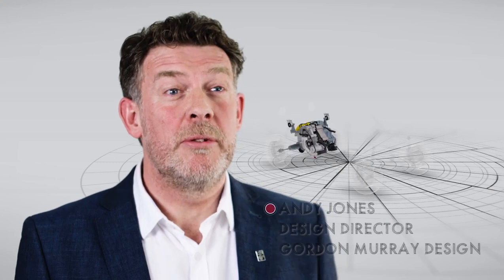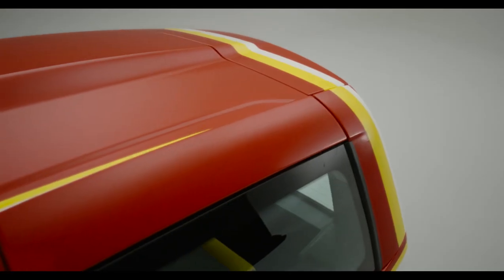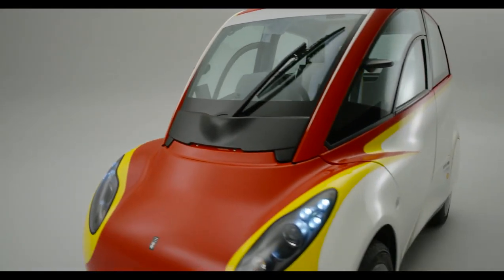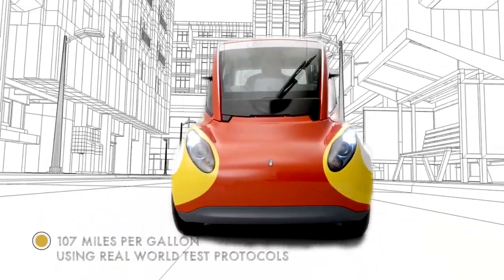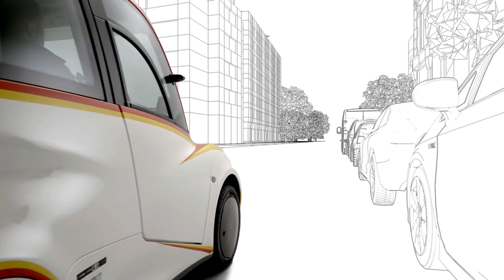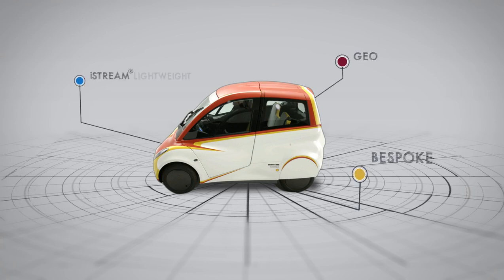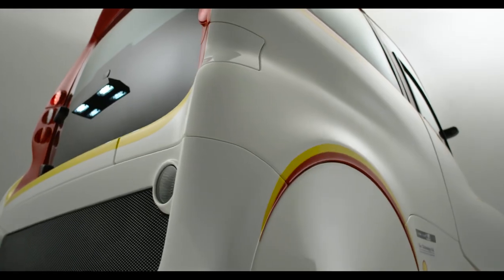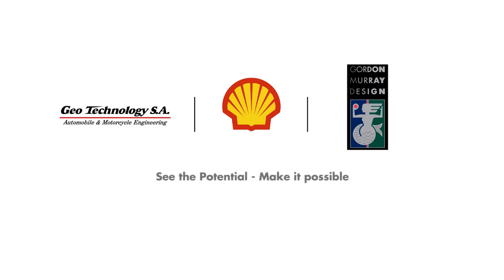Shell concept car - Video Reveal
The Shell Concept Car is a total rethink of the Gordon Murray Design T.25 city car produced in 2010 for which Shell produced a prototype oil to improve the vehicle’s energy efficiency.

The car’s gasoline consumption has been measured using a range of vehicle testing protocols covering both steady state and urban driving styles. Sample test results include a steady state consumption of 107 miles per gallon [2.64Litres per 100km] [38km/Litres] [89.1 miles per gallon US] at 70kmph/45mph and an improvement of 4.67g CO2/km on the New European Driving Cycle (NEDC) from the use of bespoke lubricants.